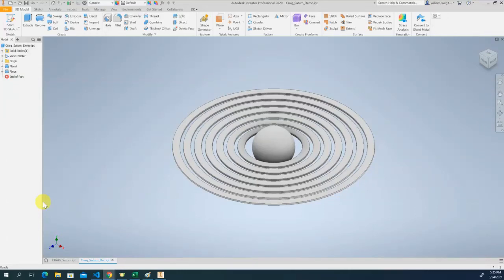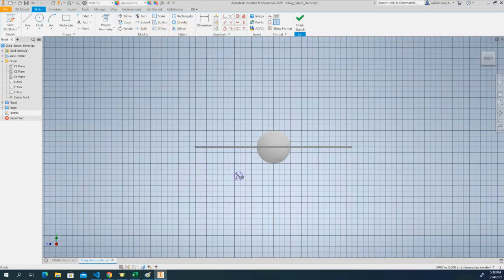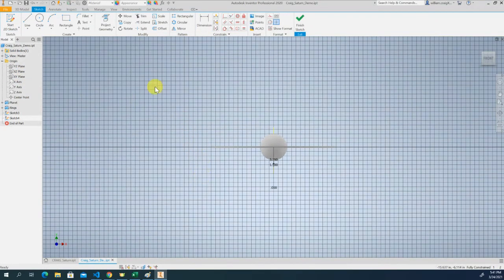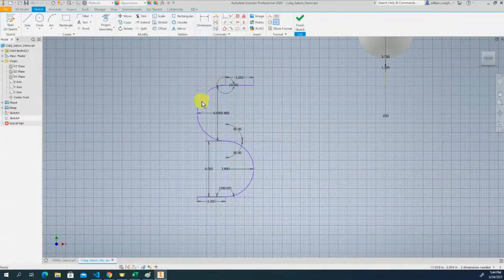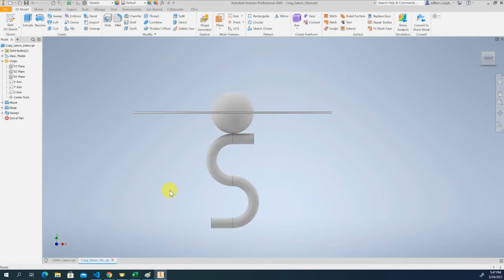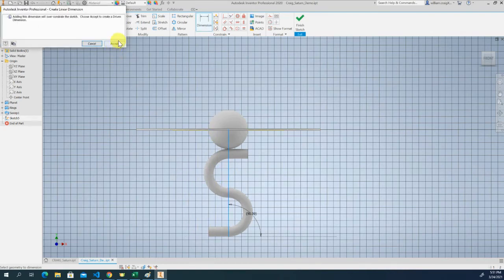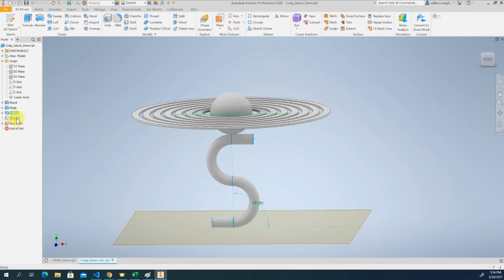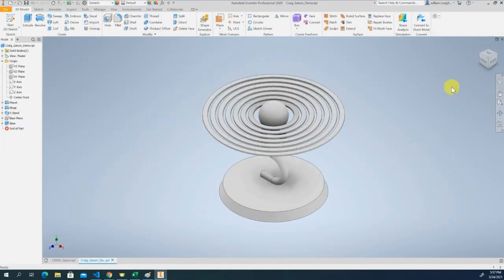Inventor - Saturn Model Demo 2/2